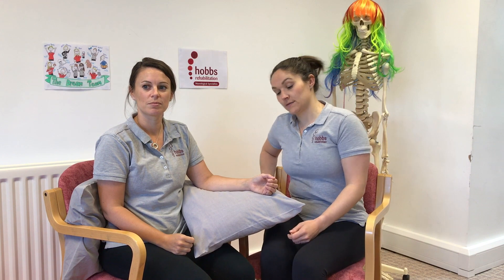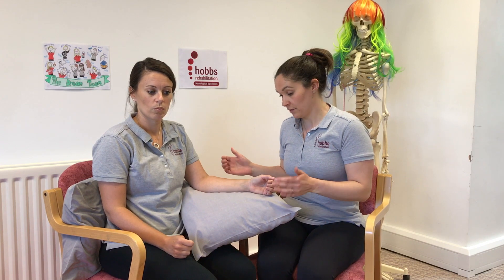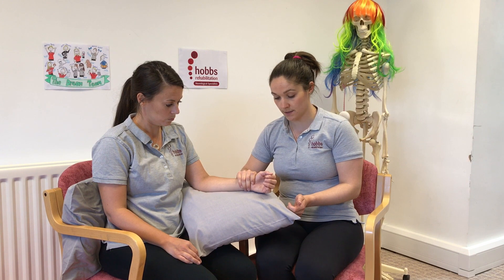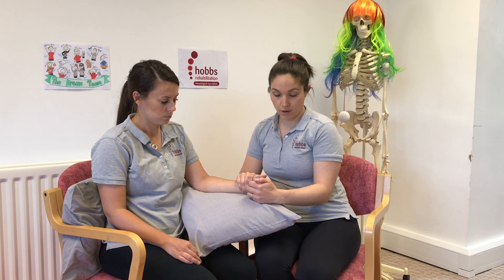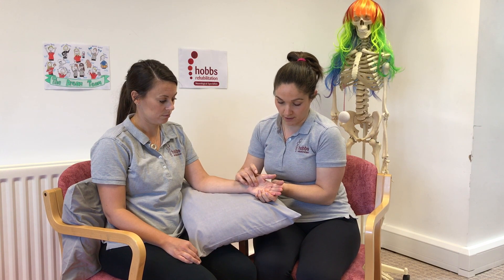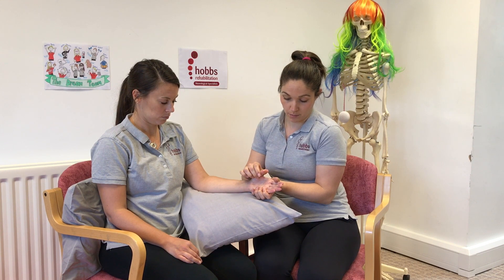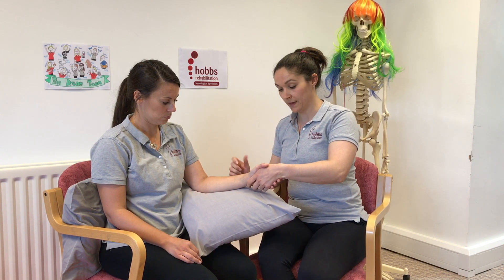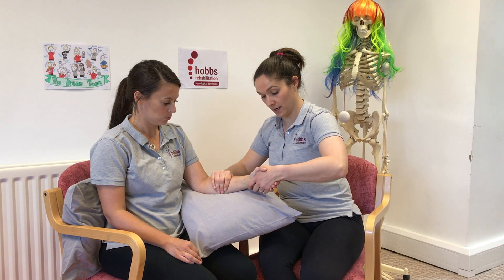Hobbs Seated Hand Wrist Forearm Exercises